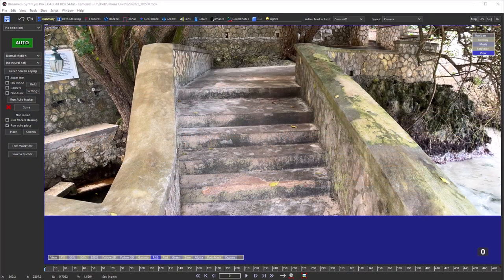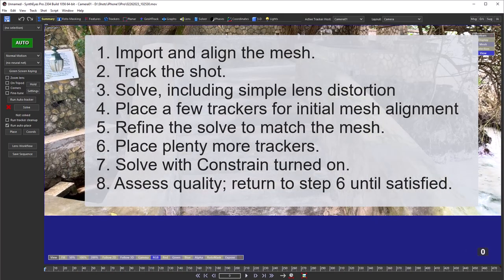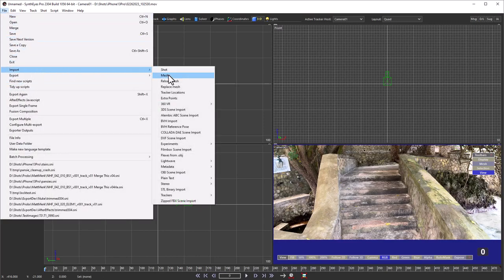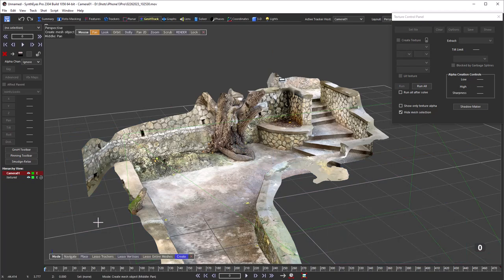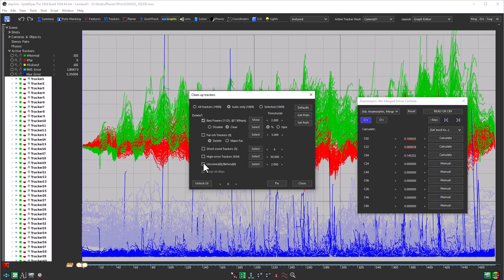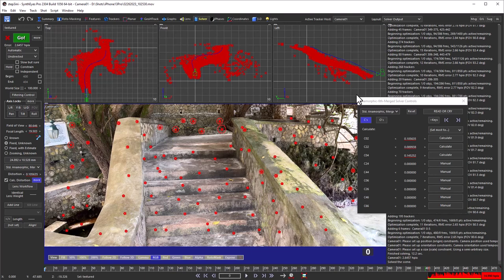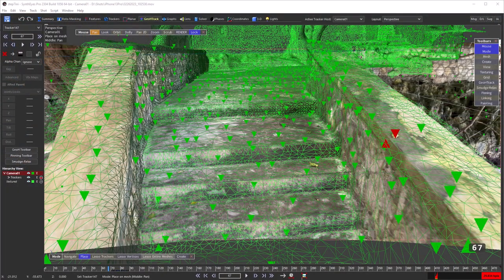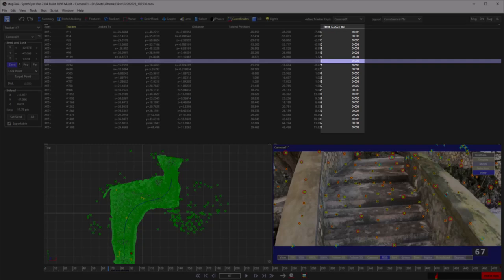Anamorphic Solve Using a Lidar Scan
This extensive, detailed, tutorial shows an anamorphic shot being locked to a lidar scan. The resulting solve is used as a starting point for several additional tutorials. This process can also be used for non-anamorphic shots; for example matching architectural models to drone shots (using a standard radial lens model).